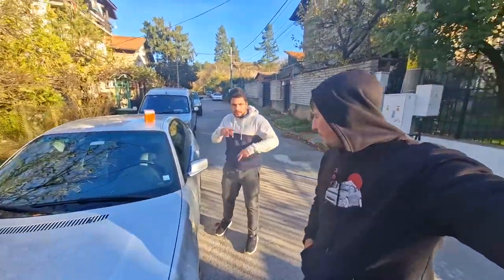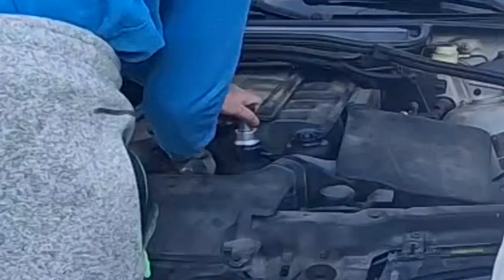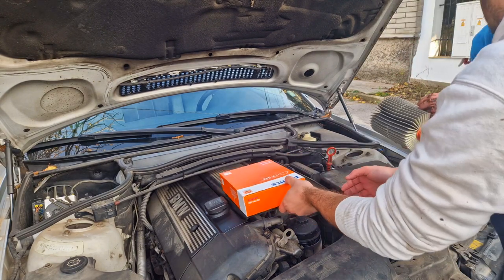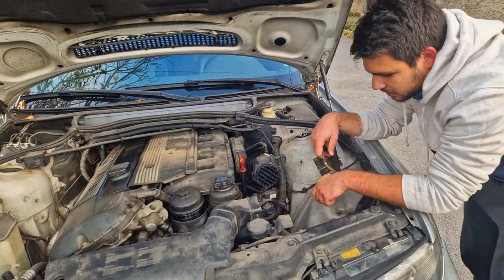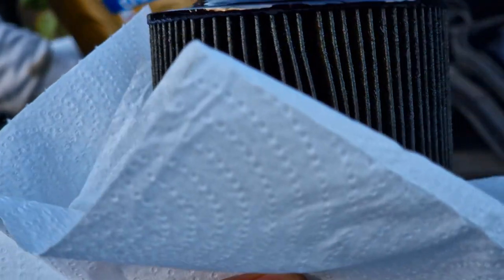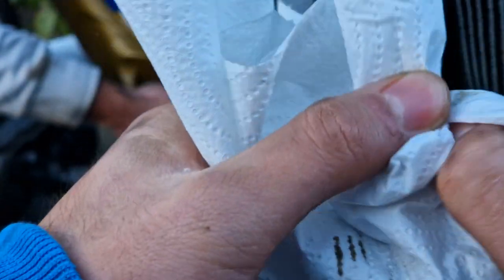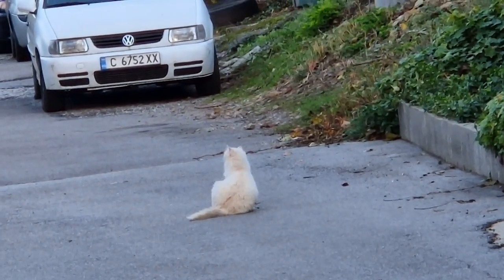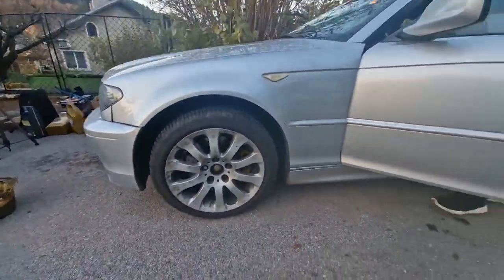Doing a FULL car service in 1°C WEATHER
Because of the fact the garage is full with the Lancia and we cannot move the Lancia. Me and George need to change the oil IN THE MIDDLE OF THE STREET but get this as it is winter IT IS  1 ° DEGREE OUTSIDE. 1 celsius is 33.8 Fahrenheit, shit is COLD for doing street side car maintenance.

We are adding a NEW oil to the BMW, no longer are we FUCHS GT1 DUDES we are not RAVENOL VST DUDES, so a good quality jump oil wise. It is again 5w40.

For our cars and in general older 2000s-2010s cars the Ravenol RCS is the best but it is also very expensive and our cars burn and leak oil.